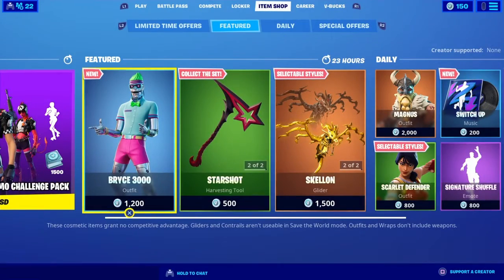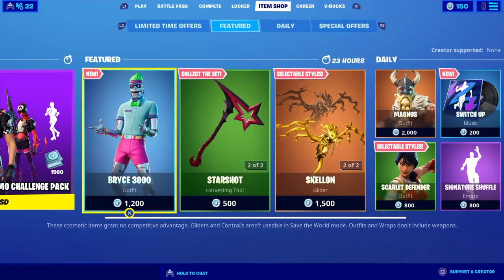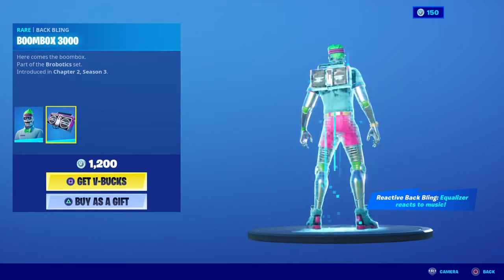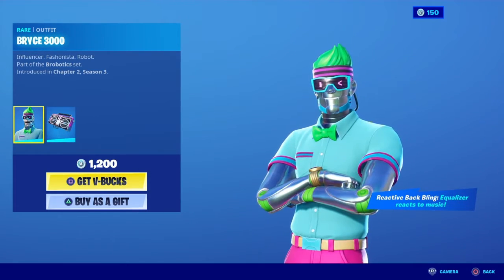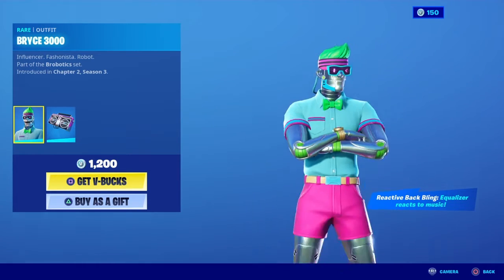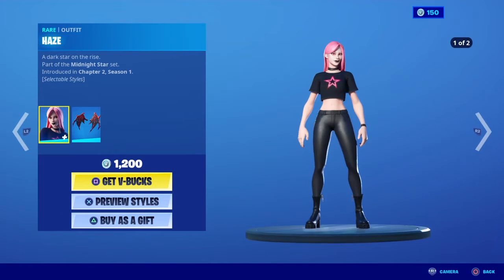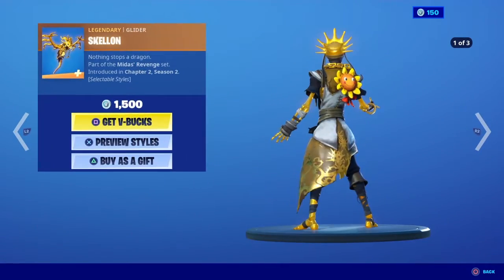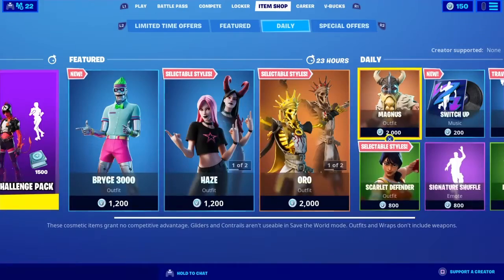Item Shop August 23rd 2020 New Bryce 3000 plus Oro!!!